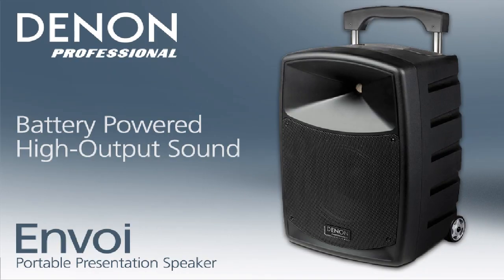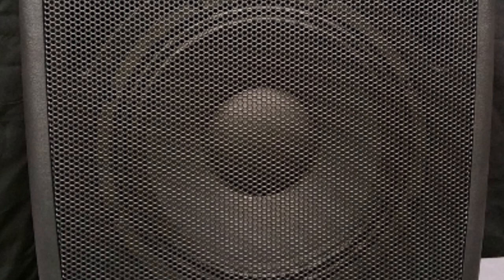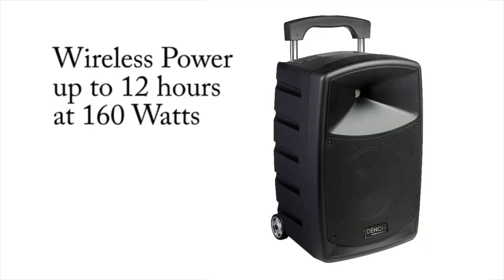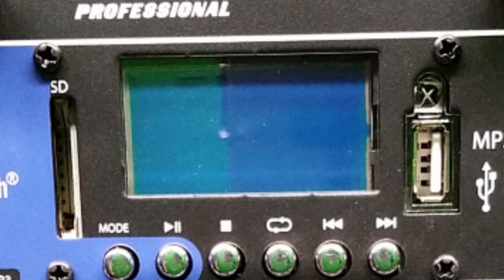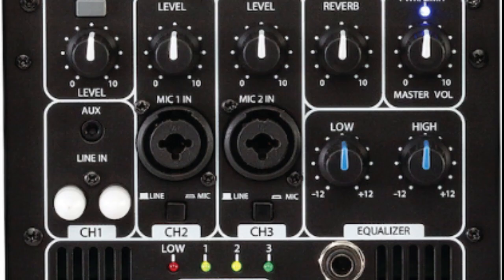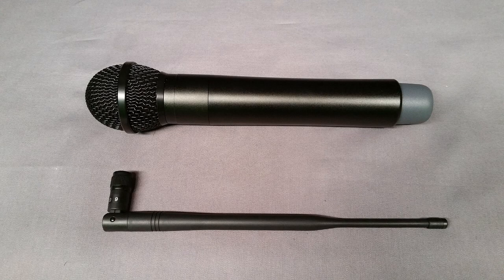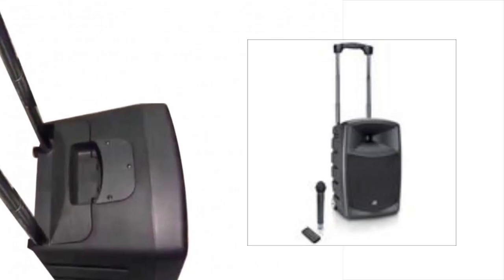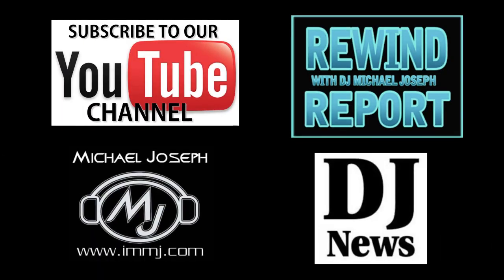Denon Professional Envoi Battery Powered Speaker System | The Rewind Report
Envoi is a compact, easily-transportable AC/battery-powered PA system that solves—for the first time—your dilemma of how to deliver true professional-grade sound reinforcement to an outdoor event or large interior space when there is no access to AC power.

Multi-Mission Capable
Envoi can operate for up to 12 hours off its built-in rechargeable battery, which provides a cord-free power supply for its powerful internal Class D amplifier. The amplifier drives a high-output 10-inch 2-way speaker system in a compact, lightweight enclosure. Envoi can also be plugged into an AC outlet. This means that Envoi goes wherever you have the need for clear, punchy high-fidelity sound: outdoor weddings and business meetings, backyard barbecues, award/graduation ceremonies, singers/small musical ensembles, etc. Whether AC power is available or not, it’s no problem with Envoi.